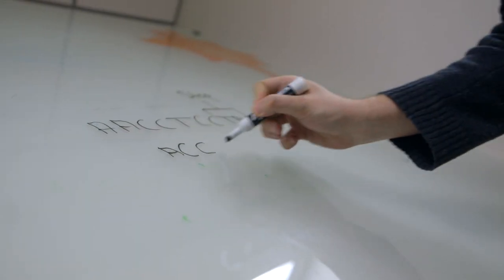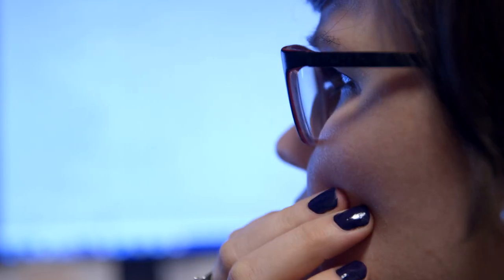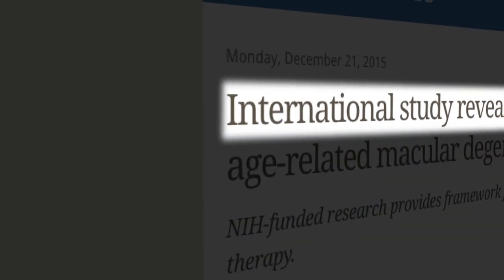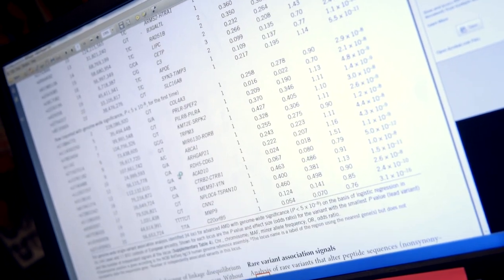CWRU Department of Epidemiology and Biostatistics - Jonathan L. Haines, PhD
Jonathan L. Haines, PhD
Professor of Genomic Sciences
Chair, Department of Epidemiology and Biostatistics
Director, Institute for Computational Biology